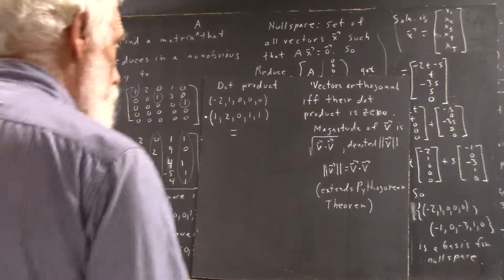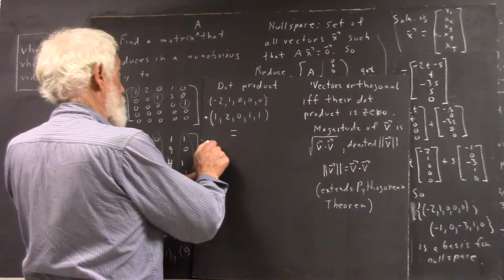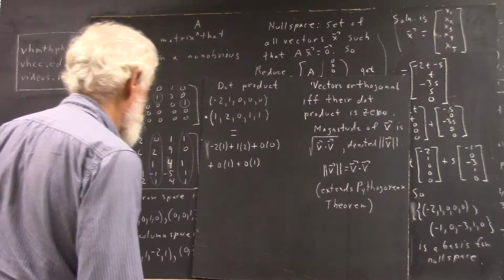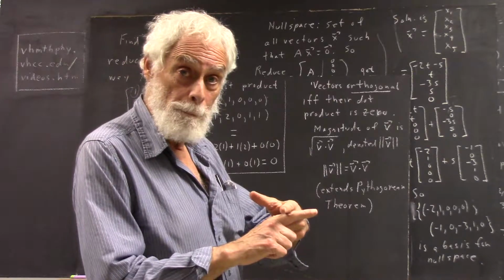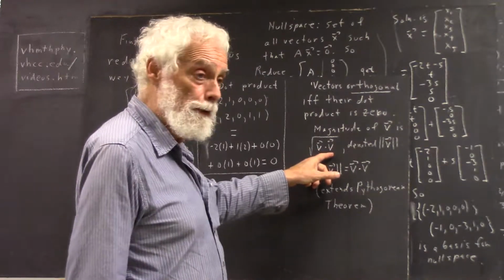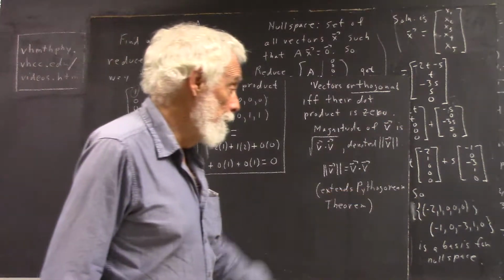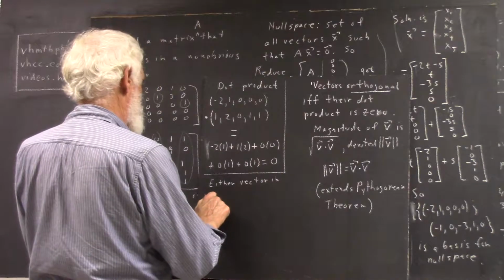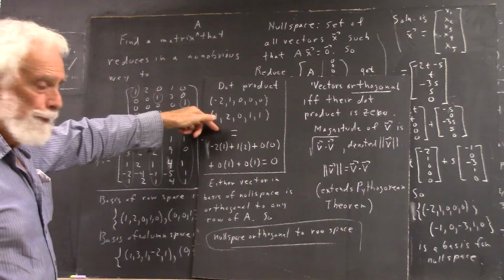daglin 0888 watch digression dot product orthogonality magnitude using dot product to show nullsp